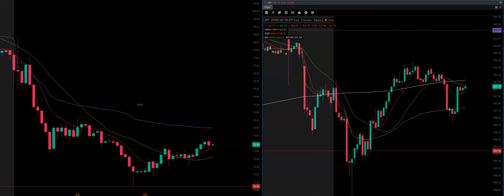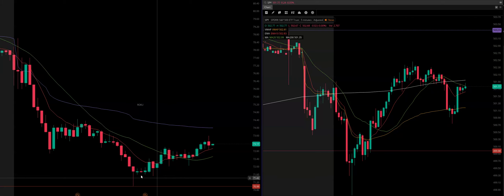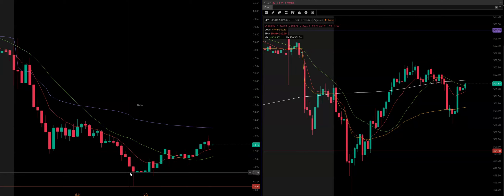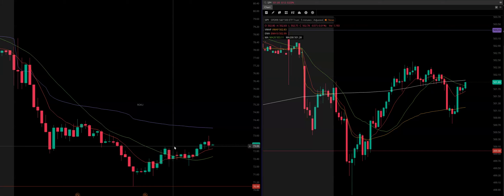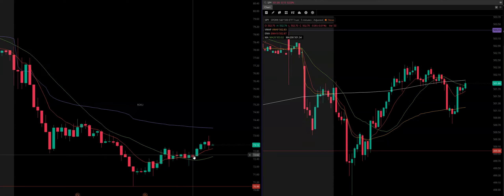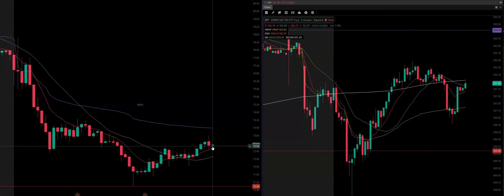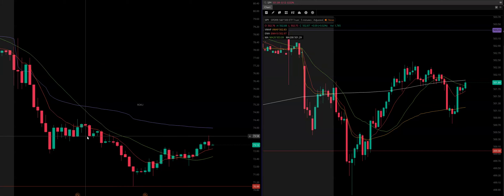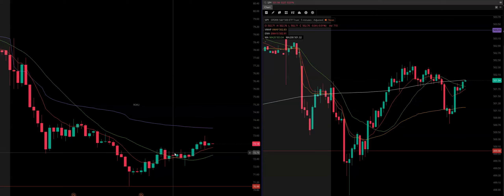Calling a Bottom Reversal Pattern Day Trading.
Pattern Day Trading, My Day Trade Setups, My Day Trading System, How I Day Trade for a Living.

Futures, stocks and options trading involves substantial risk of loss and is not suitable for every investor. The valuation of futures, stocks and options may fluctuate, and, as a result, clients may lose more than their original investment. If the market moves against you, you may sustain a total loss greater than the amount you deposited into your account. You are responsible for all the risks and financial resources you use and for the chosen trading system. You should not engage in trading unless you fully understand the nature of the transactions you are entering into and the extent of your exposure to loss. If you do not fully understand these risks you must seek independent advice from your financial advisor.